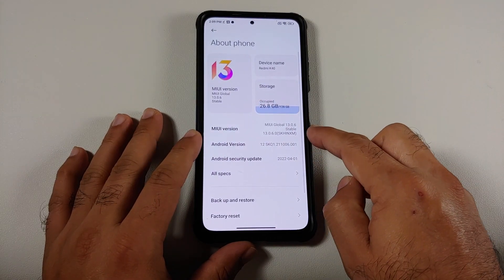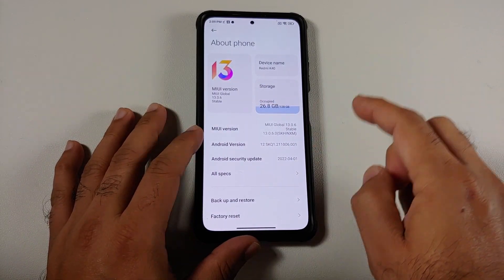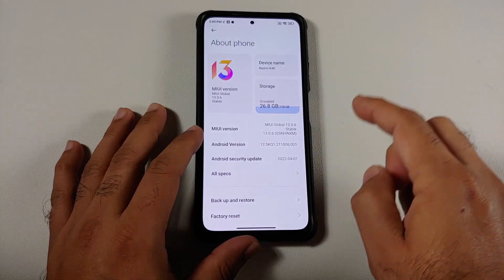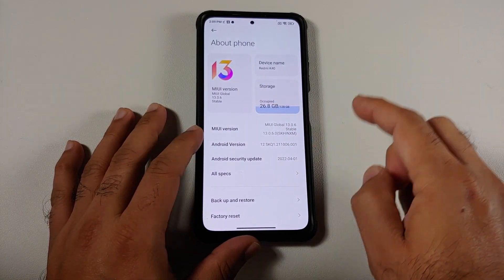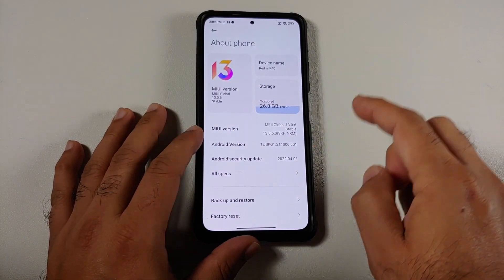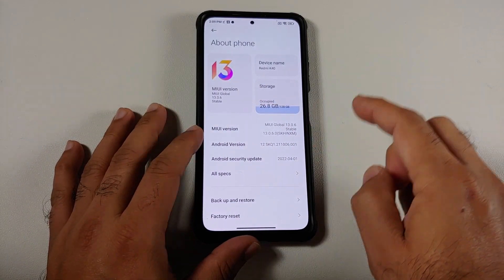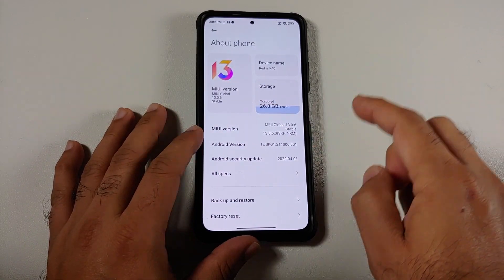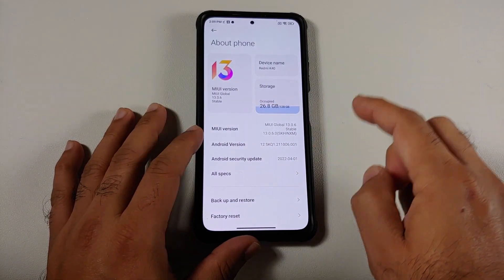Xiaomi Mi 11X | Official MIUI 13.0.6.0 India Stable | New, Missing & Benchmarks | Android 12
Do you want to have a first look at official Miui 13 (MIUI 13.0.6.0) India Stable build based on Android 12 running on the Xiaomi Mi 11X? In this detailed video we have a first look at official Miui 13 (MIUI 13.0.6.0) India Stable build based on Android 12 running on the Xiaomi Mi 11X. We will also have a look at the new and missing features of official Miui 13 India Stable build based on Android 12 running on the Xiaomi Mi 11X.

**Xiaomi Mi 11X Miui 13 India Stable Android 12 Important Links**